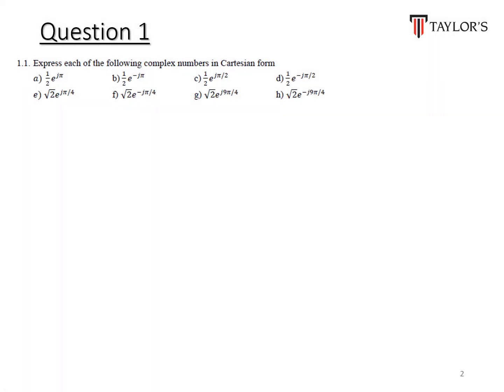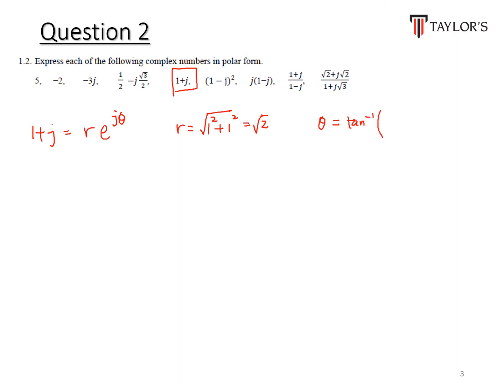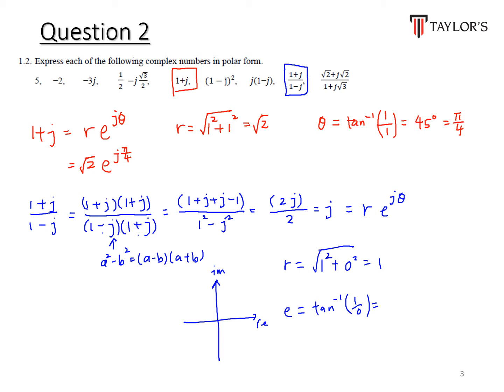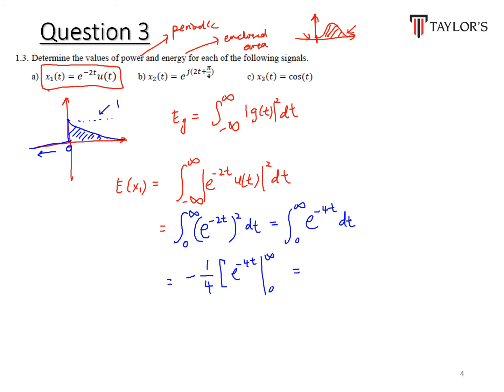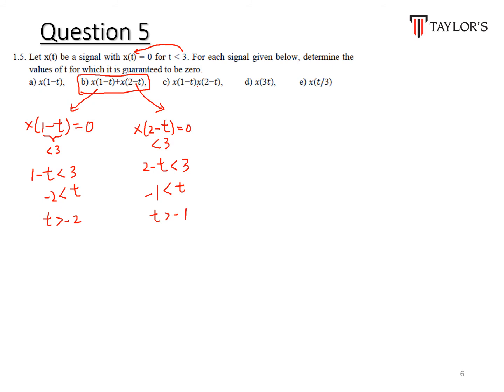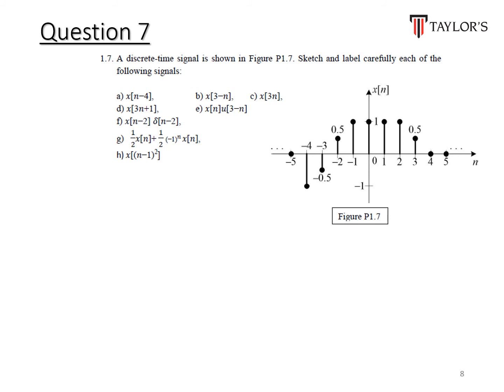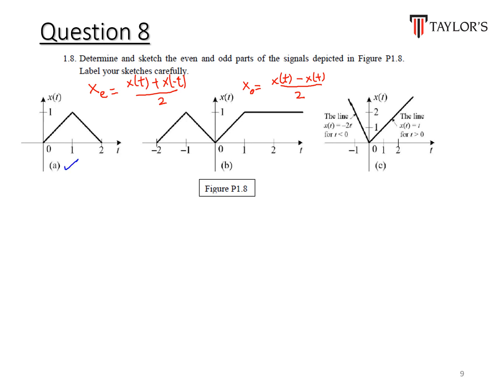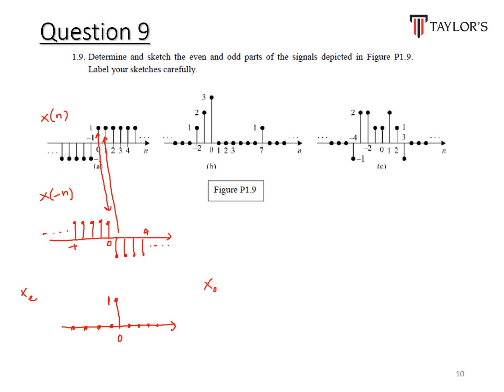Signals and Systems: Tutorial 1 Solution and Tips